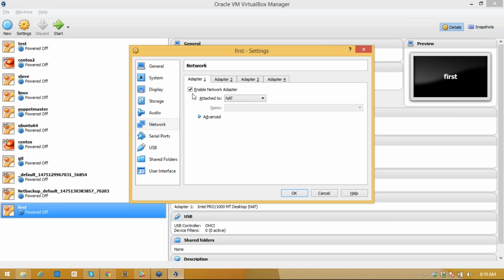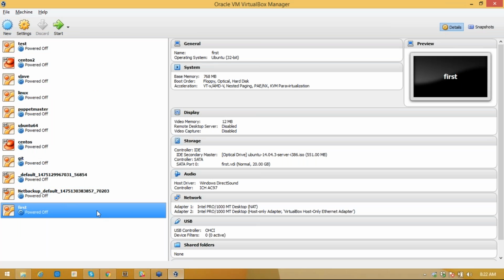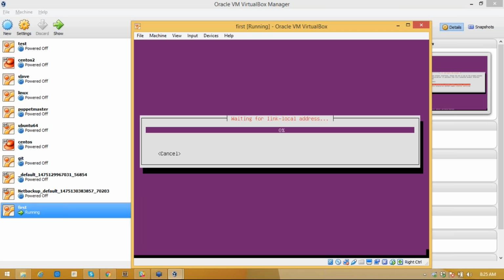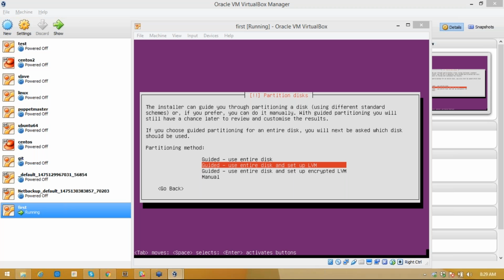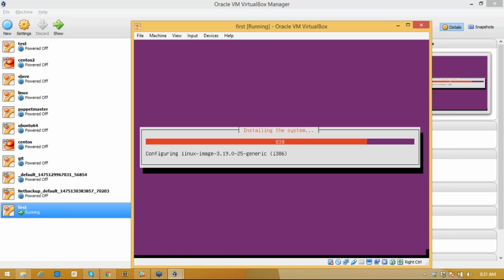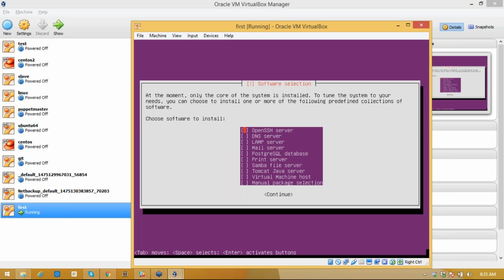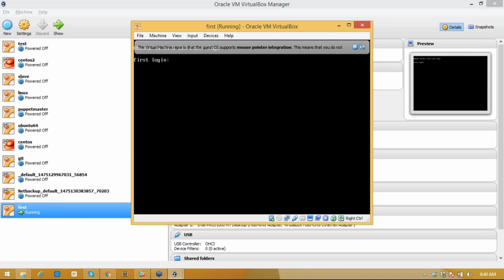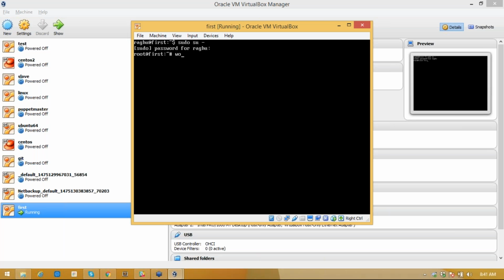DevOps- ubuntu setup